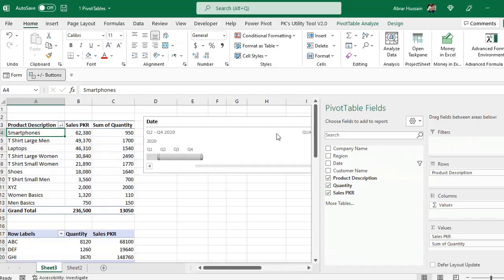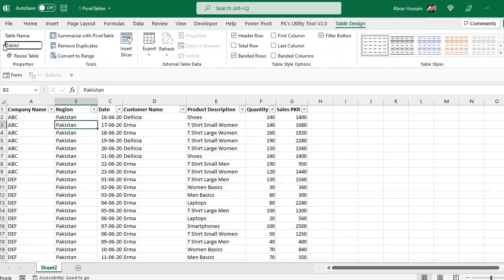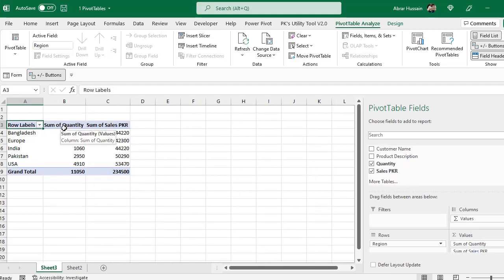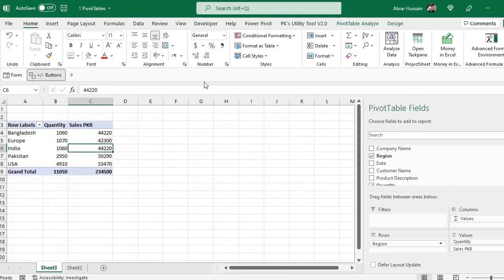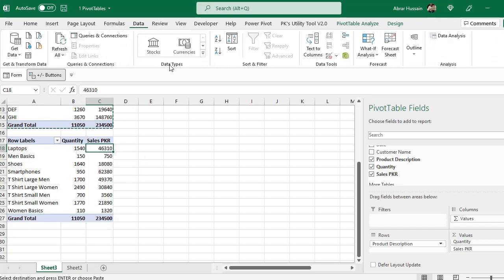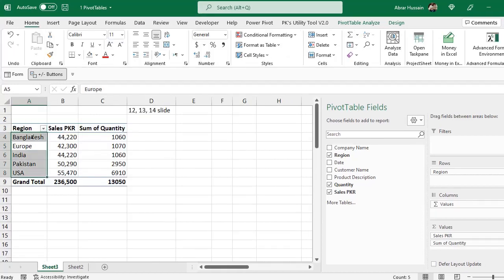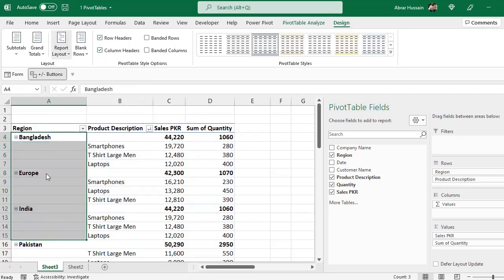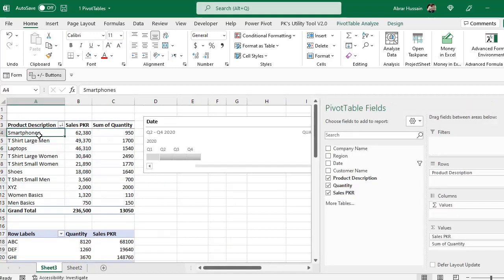Microsoft Excel Pivot Tables Further Explained with More Functions and Options, Slicers, Timelines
Microsoft Excel PIVOT TABLE: In this session about MS Excel PIVOT Table (for both Beginners and pro), you will learn about some more options and functions of PIVOT Table, using slicers and timelines for Dashboard, the setting, design tab of PIVOT Table etc.

If you want to learn MS Excel, PowerPoint, MS Access, MS Word, online data collection tools (like Google Forms, MS Forms, KOBO), How to conduct needs assessment studies, Data management, Windows features and other tips, click the relevant links of the playlist below: